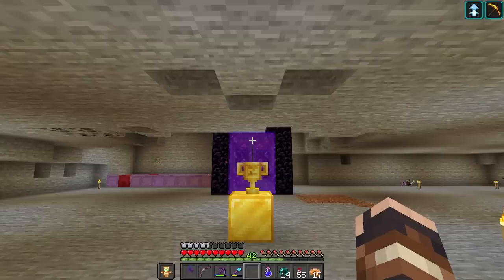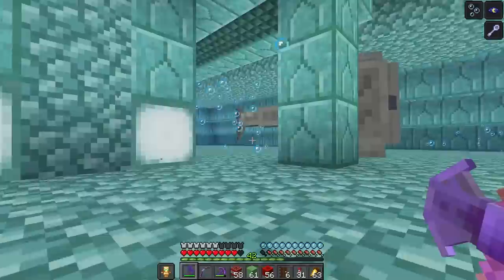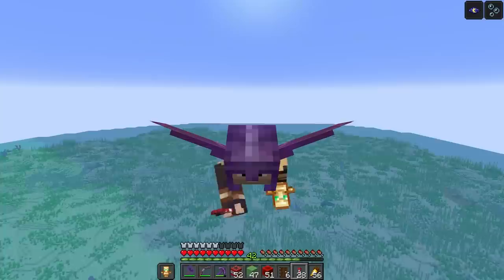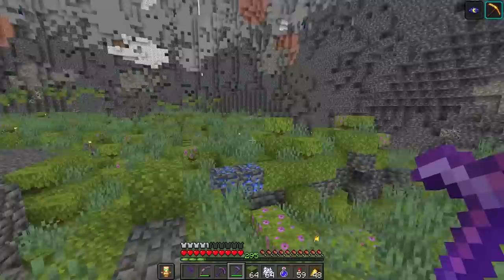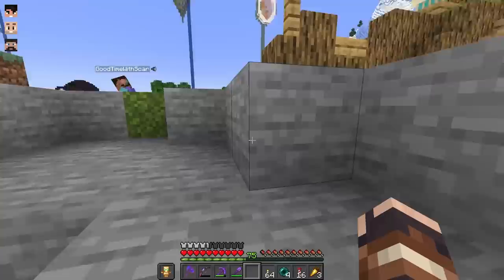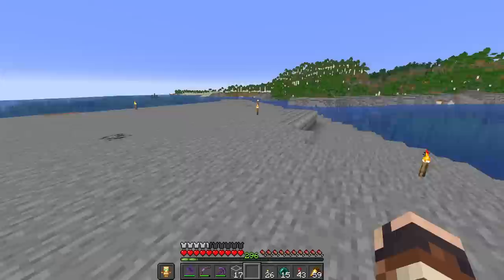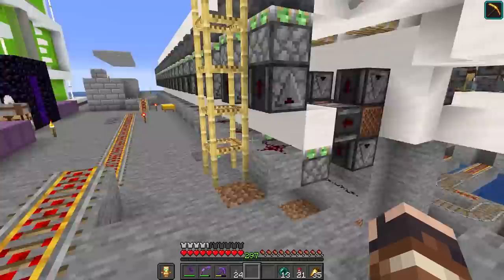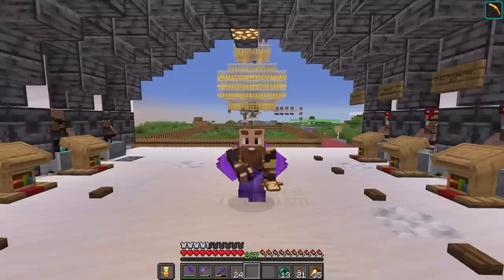Hermitcraft 9 | Ep 020: CURSED OCEAN MONUMENT!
and find out how you can get 3 months of ExpressVPN free!

In this episode, we try a new method for hollowing out the dwarven keep and discover the most cursed ocean monument ever! Then we discover the stock at iTrade is running low so we build a new redstone-powered villager trading hall.